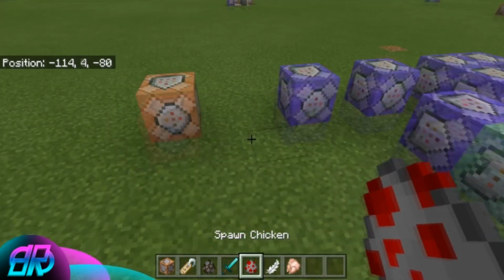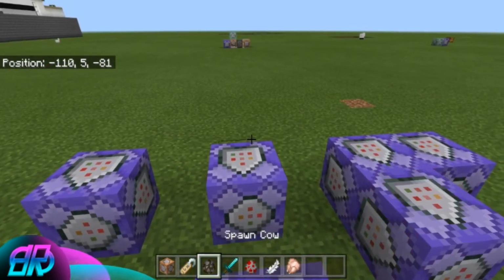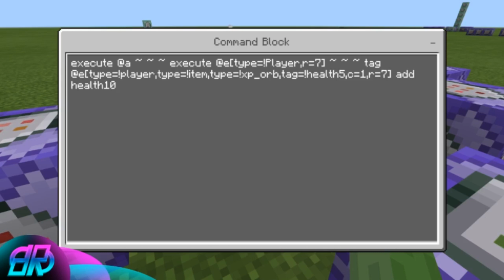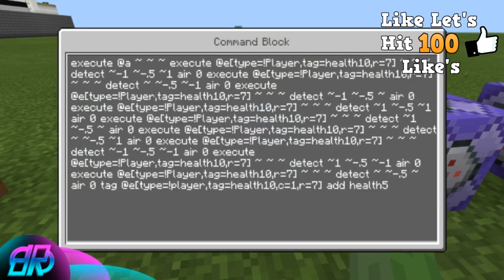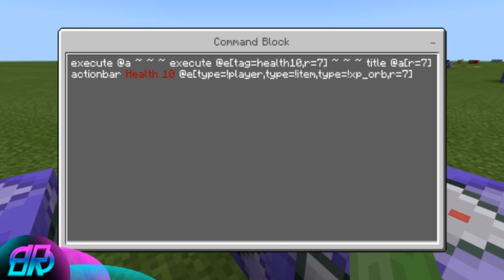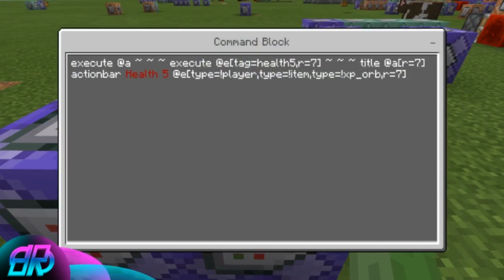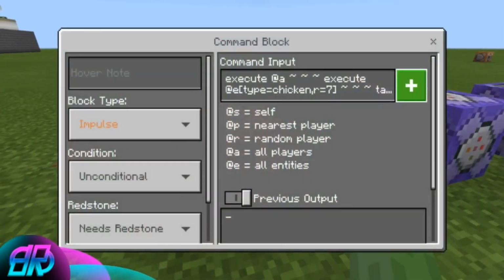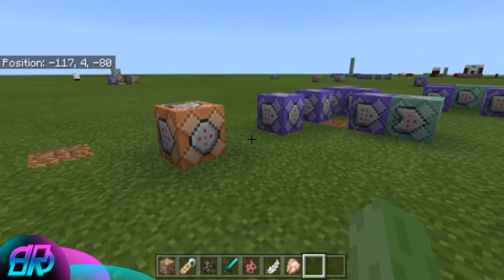Minecraft Bedrock Edition Damage Indicators Command Block Creation Tutorial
Damage Indicators Command Block creation Minecraft bedrock edition adds an RPG feel to Minecraft by displaying the health of any mob that is nearby or that you are currently attacking. This command block creation allows you to track the health of your enemies, and even display there custom names and coordinates of that mob im working on a function pack to do most this video however is just and example that It can be done with commands no need in a mod or scripts to get this amazing creation in your Minecraft worlds im dakonblackrose and im out byyyyeeeee….

Minecraft Xbox One Minecraft Bedrock Edition Addon/Mod Tutorial Help me get to 50k Today I am going to show you how to use a really Cool and EASY addon for minecraft in the new B.T.U !! Minecraft Bedrock MCPE ( Pocket Edition ) XBOX One / Java / Windows 10 / Switch ( Console Minecraft ) on the the Better Together Update or the Bedrock edition .

Commands:
execute @a ~ ~ ~ execute @e[type=!Player,r=7] ~ ~ ~ tag @e[type=!player,type=!item,type=!xp_orb,tag=!health5,c=1,r=7] add health10

tag @e[tag=health10,tag=health5] remove health10

execute @a ~ ~ ~ execute @e[tag=health10,r=7] ~ ~ ~ title @a[r=7] actionbar §4Health 10 §f@e[type=!player,type=!item,type=!xp_orb,r=7]

execute @a ~ ~ ~ execute @e[tag=health5,r=7] ~ ~ ~ title @a[r=7] actionbar §4Health 5 §f@e[type=!player,type=!item,type=!xp_orb,r=7]

NEW INTRO AND OUTRO MAKER